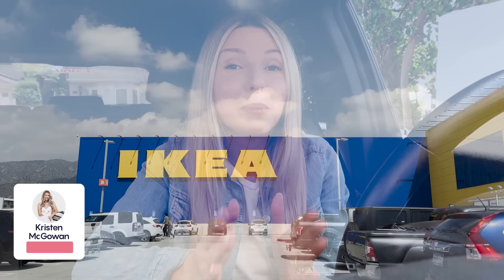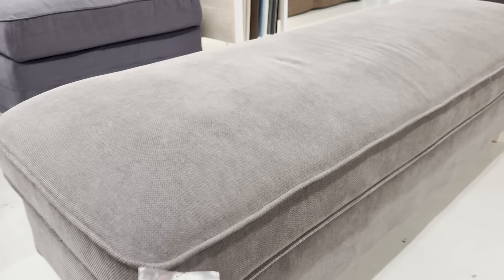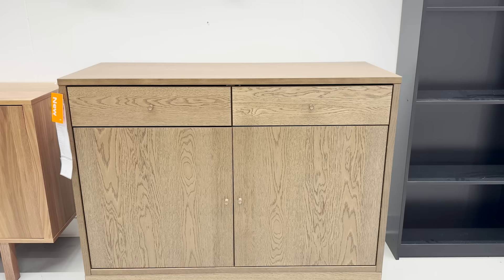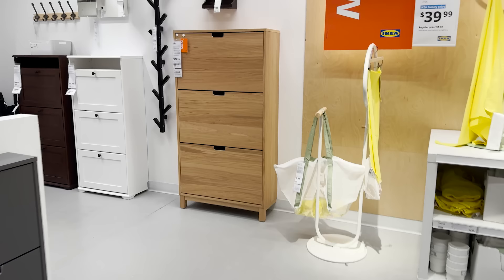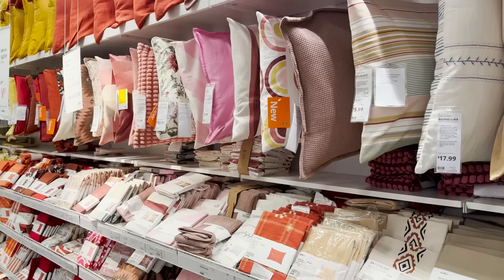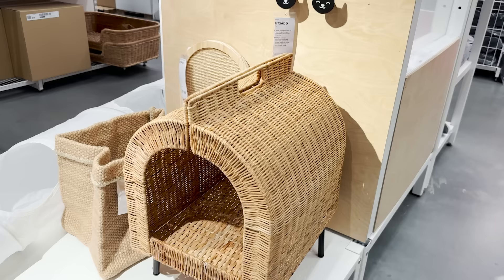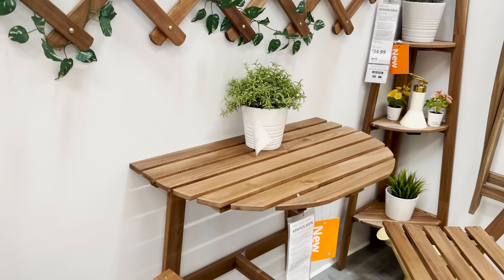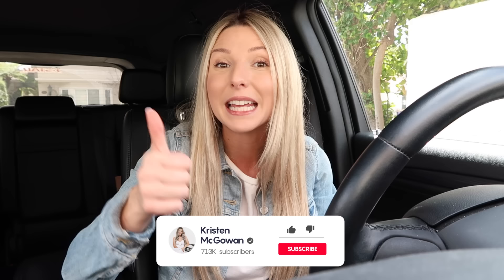IKEA SHOP WITH ME SPRING 2024 | NEW PRODUCTS + PATIO FURNITURE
Come shop with me at IKEA to check out what’s new in stores for Spring 2024 IKEA products! IKEA just released their new line of home decor, outdoor patio furniture, organization, furniture, outdoor decor, lighting and household products! I will walk you through the IKEA showroom so you can get some design inspiration, and then we will head down to the market place to check out all the new products for Spring 2024! I hope this gives you some home decor ideas, design ideas, organization ideas, and helps break down what you can shop for at IKEA and what’s new for Spring 2024 design trends! Let me know what your favorite IKEA Spring 2024 product is below!

8x10 Rosemarie Rug
9x12 Jute rug

▶THREADS: @kristenmcgowann